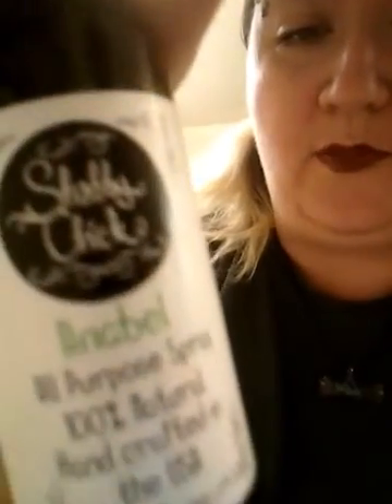Shabby chick all purpose cleaner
This is a certified all natural cleaner which has no harsh chemicals in it.  It definately doesnt gag you when you use it as most cleaners tend to do.  Got my bathtub clean, smelling pleasant and you can get your kids in on the cleaning action with these products.

Look for them on your social media accounts as well as for sales.  You van also find these products in certain stores in Oklahoma.  Be on the lookout!!